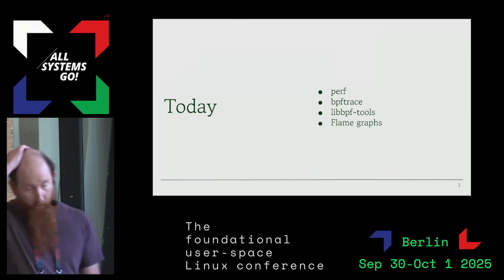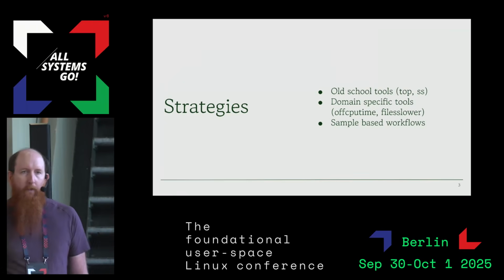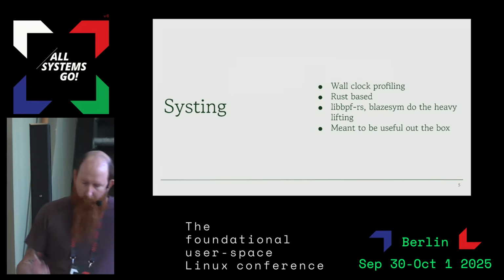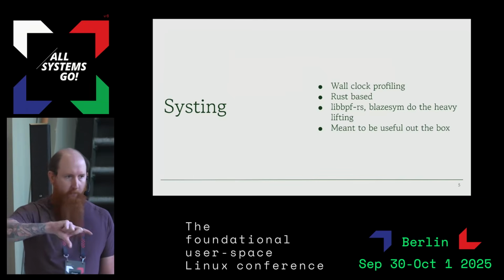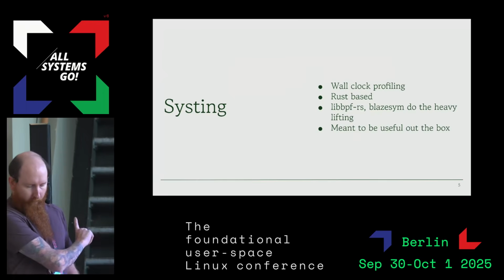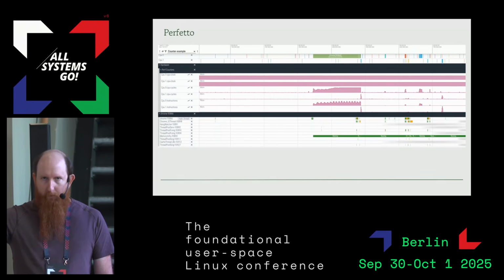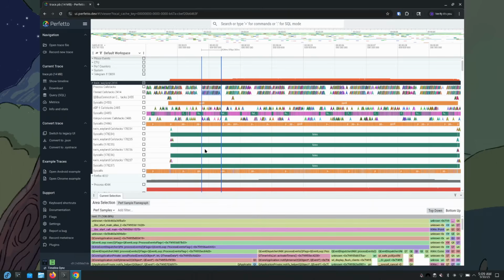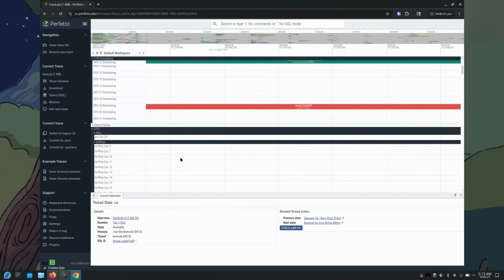Systing: tracing for the lazy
Systing helps you solve problems in minutes rather than days. Out of the box it gives you everything you could possibly need, combined with perfetto’s visualization you will never be confused again.

This talk will introduce systing, a tracer that is built on modern BPF tooling, purpose built to debug large applications with complicated interactions.

This will be little talk and mostly demo. Two decades of experience debugging kernel problems has been poured into this tool to make it as straightforward as possible. I will walk through the basic usage, and show a case study investigation to give a feel for the various features that set it apart from the lower level tools we all use and love.

Josef Bacik